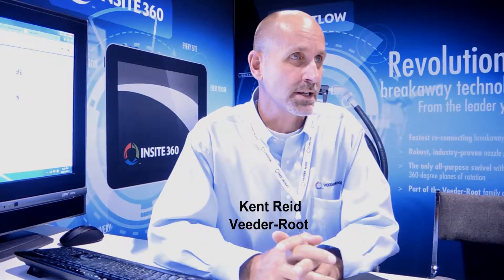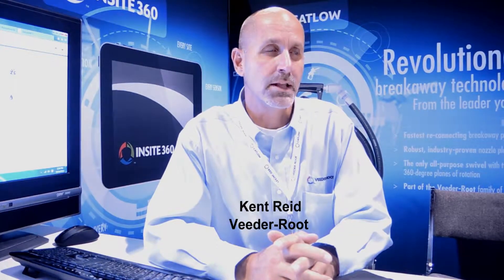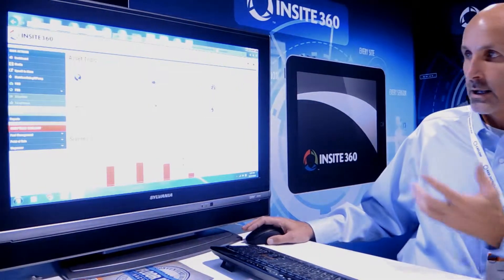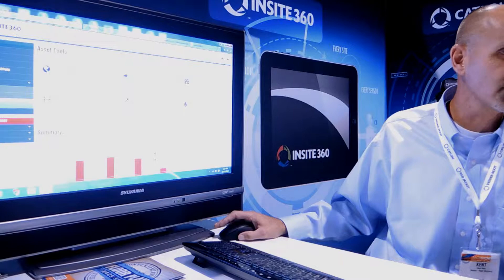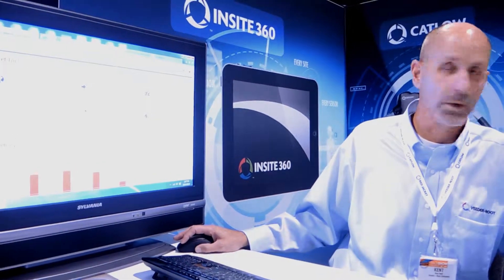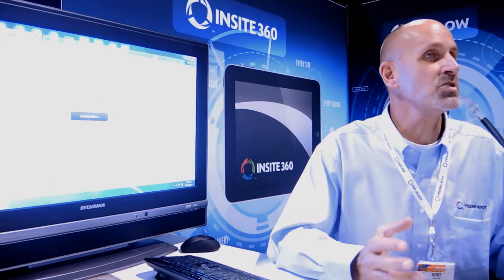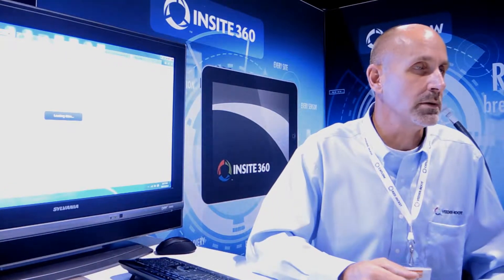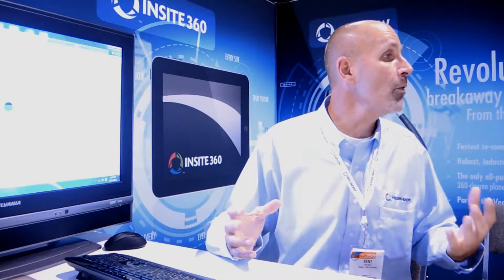NACS/PEI Show 2013_ Veeder-Root Insite 360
Kent Reid discusses Veeder-Root's Insite 360 next generation wetstock inventory management service.